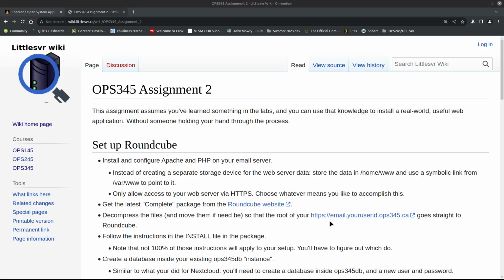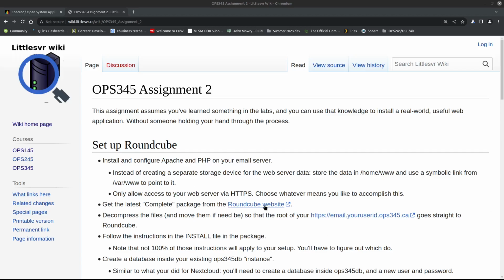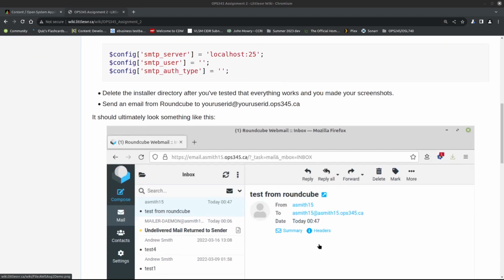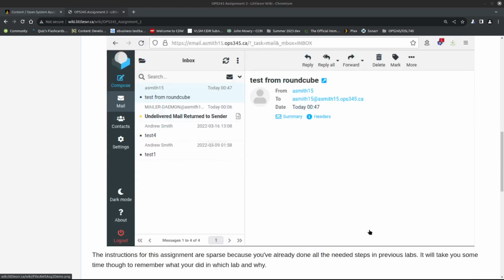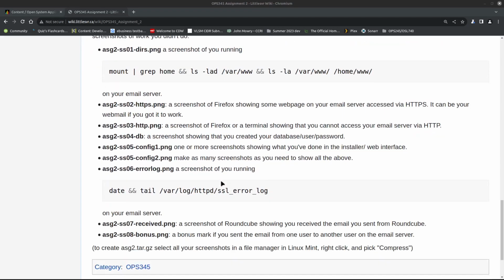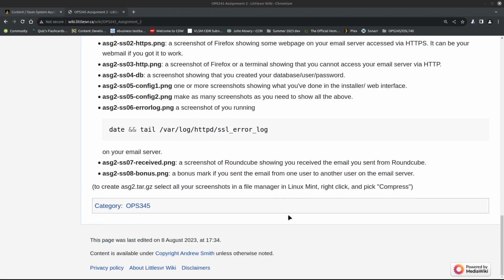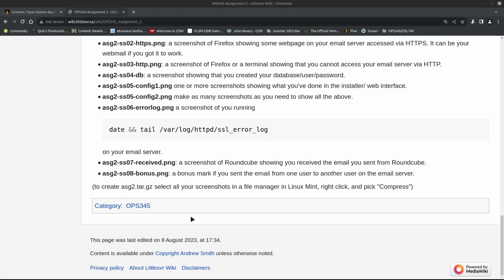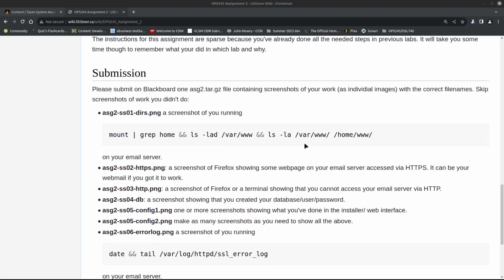Week 12 Assignment 2 & Final